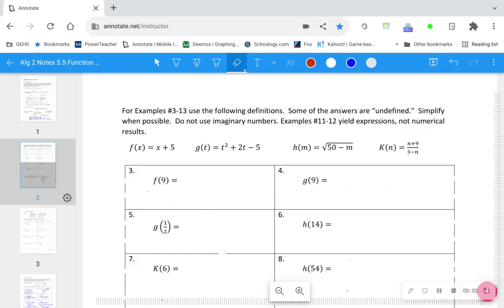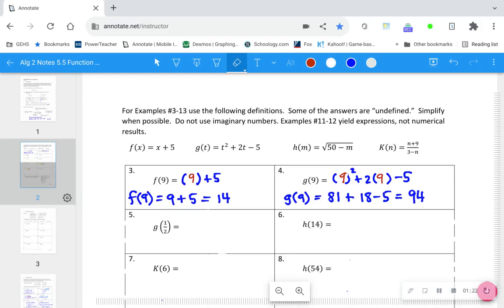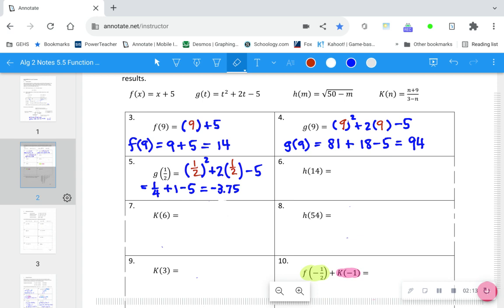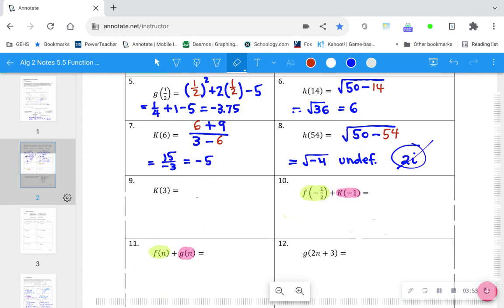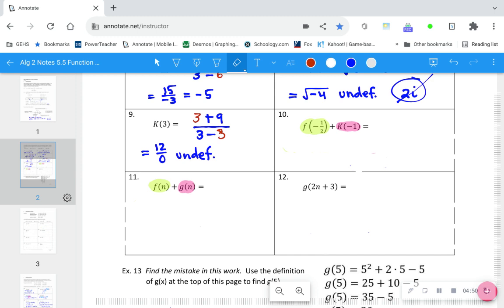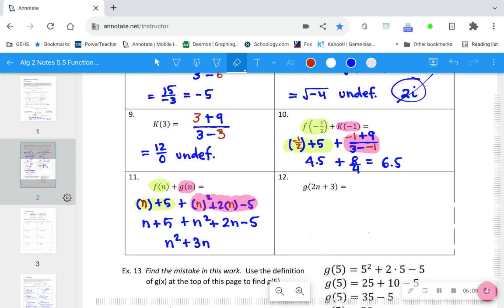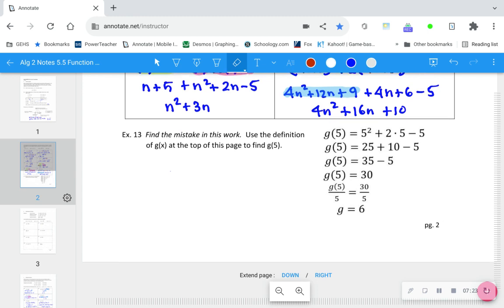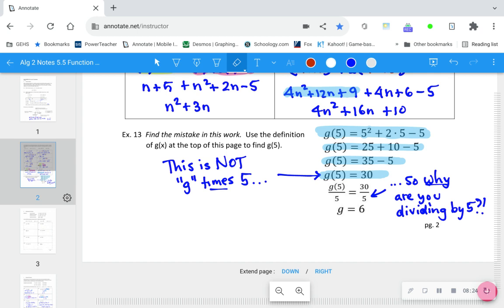Alg 2 Notes 5.5 Function Operations (pg 2 of 4)